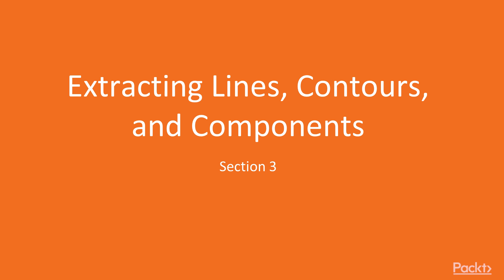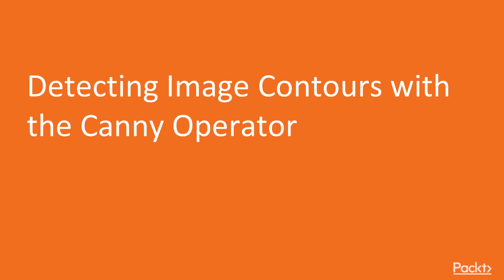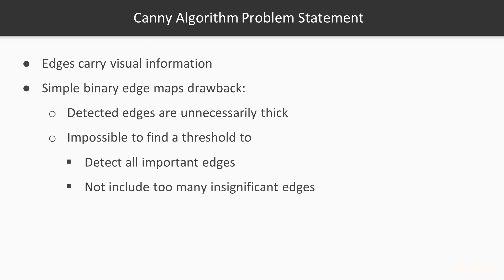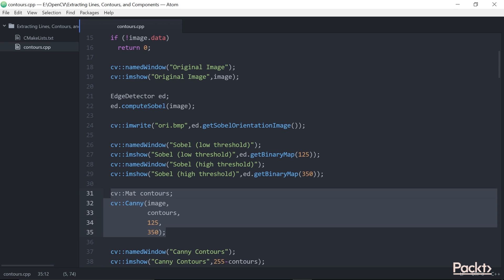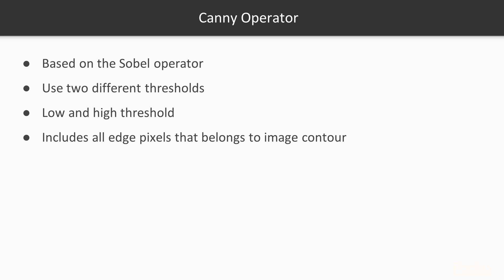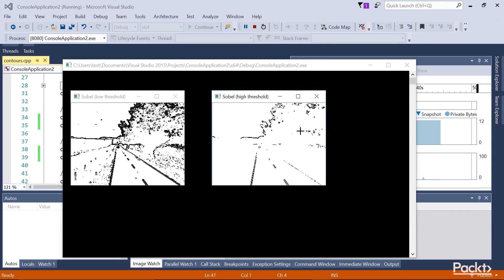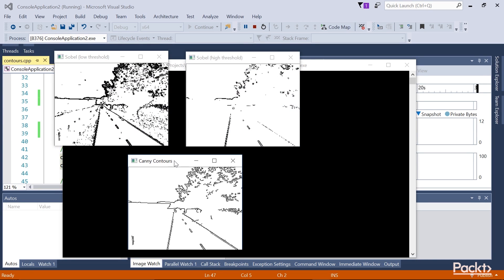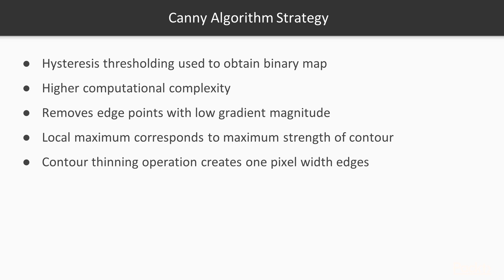OpenCV3? Transforming & Filtering Image: Detecting Image Contours with Canny Operator| packtpub.com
The ability to detect the unnecessarily thick edges and detect all important edges of an image.
• Use the low-threshold value
• Define the edges that belong to all important contours